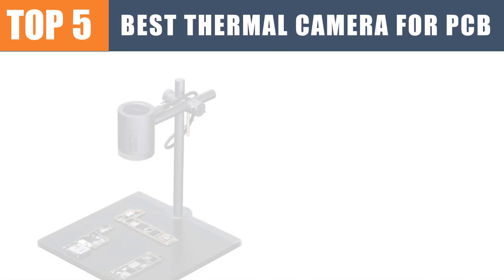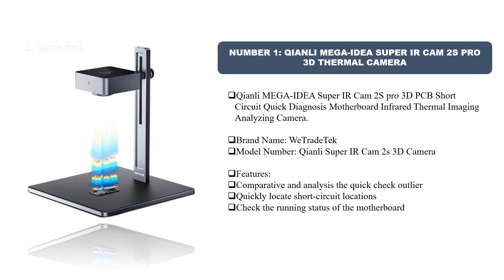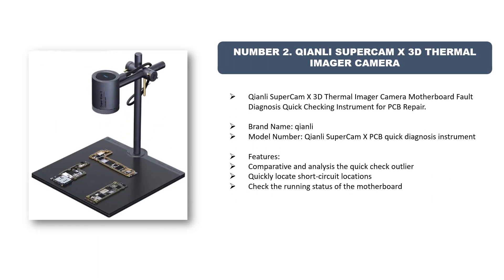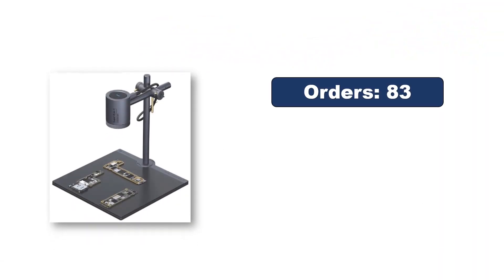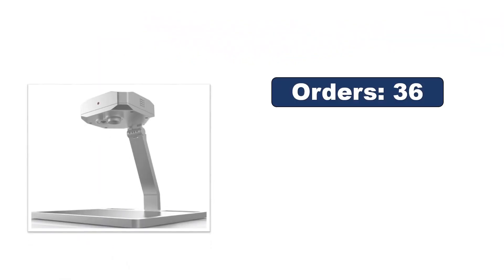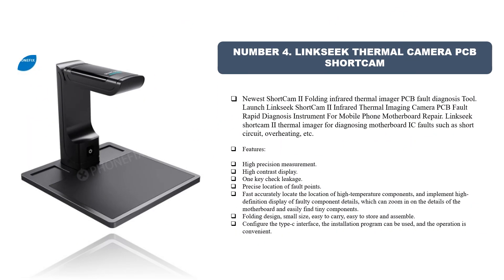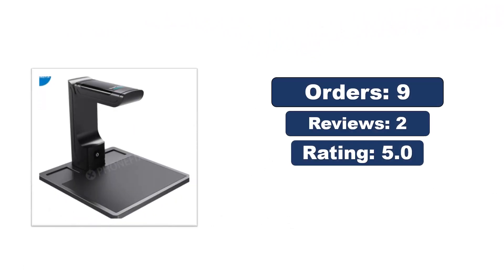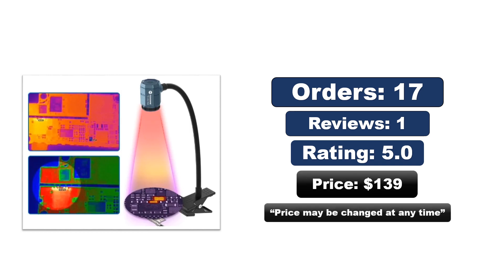Top 5 Best Thermal Camera For PCB, Electronics & Phone Repair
Are you looking for Best Thermal Camera? In this video, We will look at the Top 5 Best Thermal Camera For PCB, Electronics & Phone Repair.
Top 1. Qianli MEGA-IDEA Super IR Cam 2S pro 3D Thermal Camera
Top 2. Qianli SuperCam X 3D Thermal Imager Camera
3. SUNSHINIE TB-03 Infrared Imaging Thermal Camera For PCB
4. Linkseek thermal camera pcb ShortCam
5. SUNSHINE TB-03S Mini Infrared thermal Camera